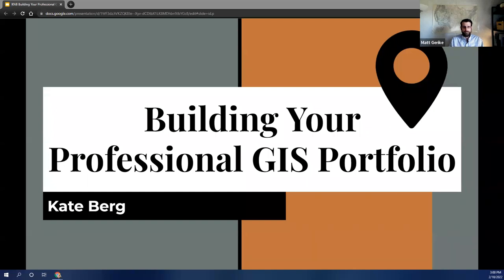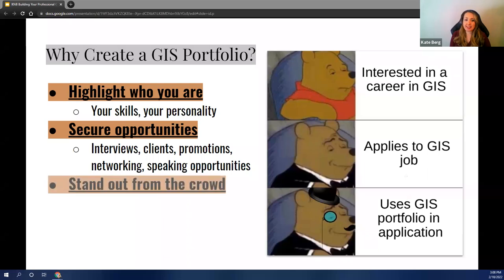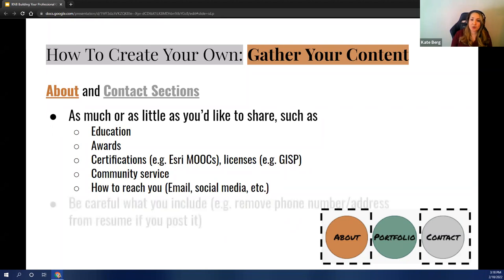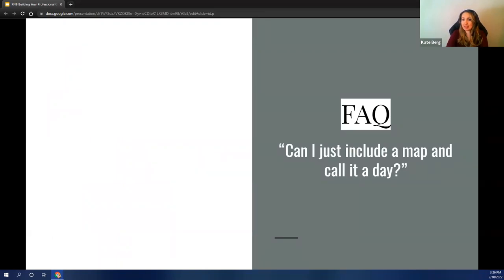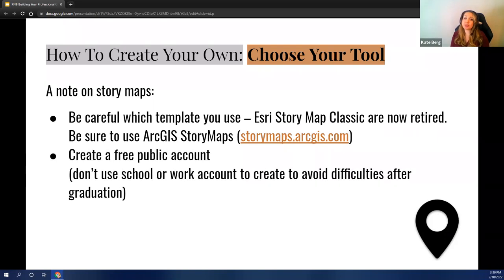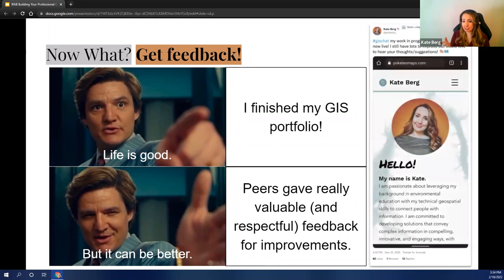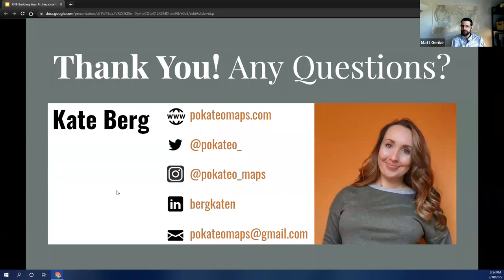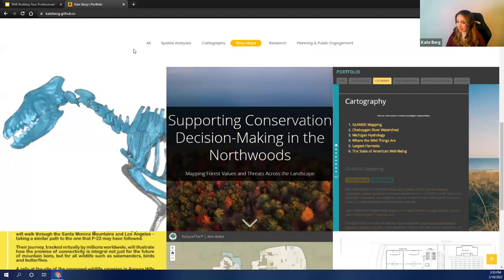Building Your Professional GIS Portfolio (February 18, 2022)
Are you looking for a way to get your foot in the door for your next GIS job opportunity? Are you looking for a way to stand out from the crowd? Or maybe you're just looking for a way to share your hard work with the world. Whatever your reason, a professional GIS Portfolio is a great way to show what you can do and share who you are in a unique way. This presentation will go into what a GIS portfolio is, why you should create one, and how to start building a great collection.

Presenter: Kate Berg is GIS lead at the State of Michigan’s Department of Environment, Great Lakes, and Energy (EGLE), where she wears many hats including GIS administrator, open maps and data wrangler, project consultant, and geospatial educator. When she's not wearing those hats, she's wearing a 7mm hood so she can scuba dive a local Michigan shipwreck. You can find her on Twitter (@pokateo_) creating and sharing original map-related memes as a way to unite and uplift the geospatial community. Her innovative professional GIS portfolio has been featured on Esri Canada's "GIS Wow" show, Esri's Education Blog, and GIS Lounge.

Get involved with URISA!